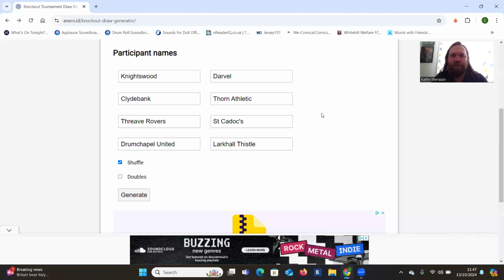WoSFDL League Cup Quarter Final Draw